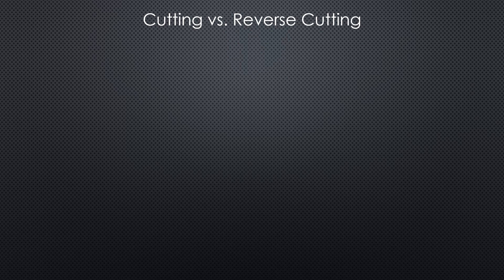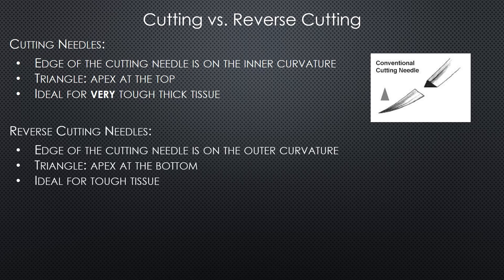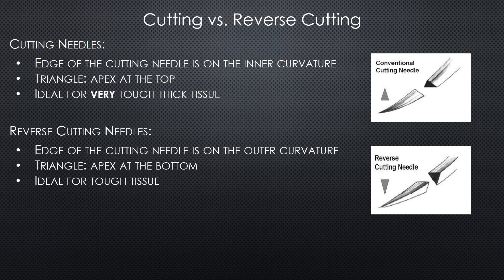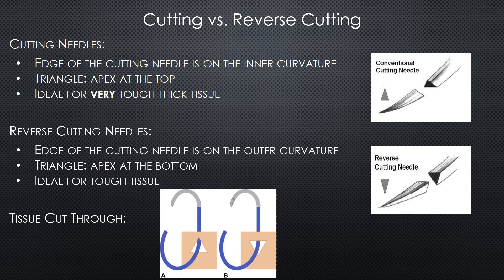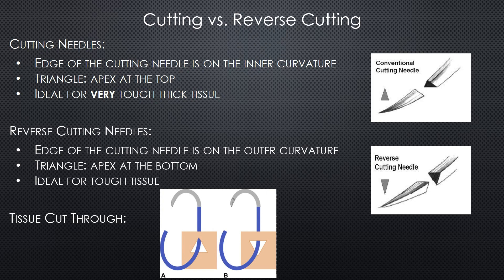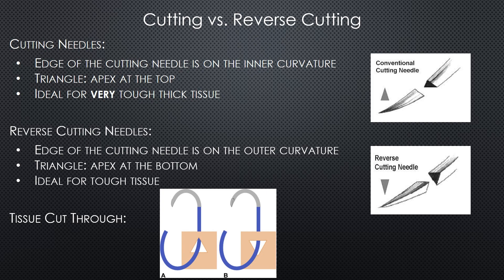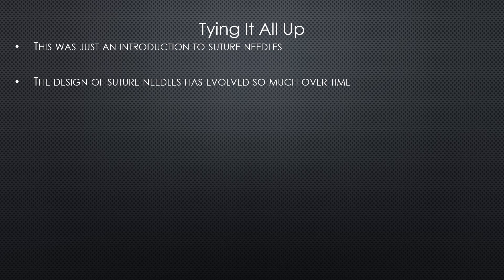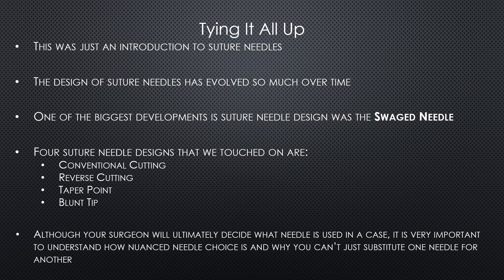Part 3: Surgical Needle Types--CUTTING VS REVERSE CUTTING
Do you need help deciphering the difference between cutting surgical needles and reverse cutting surgical needles?!

Well, you're in luck, thats exactly what we explain in this video, which is the 3rd and final part of our surgical needle 3 part series.

If you haven't watched the others, go back and take a look!